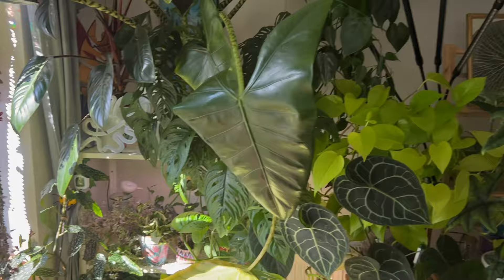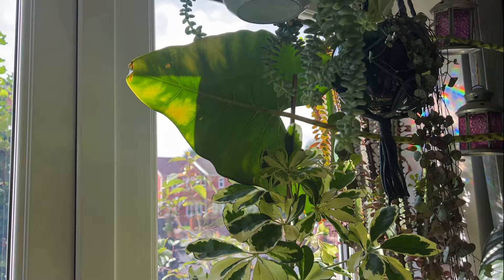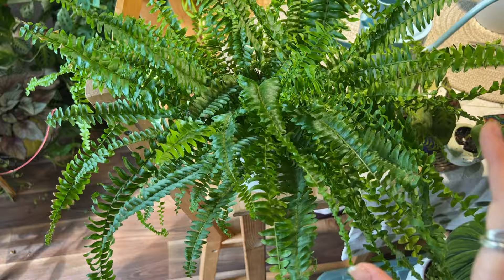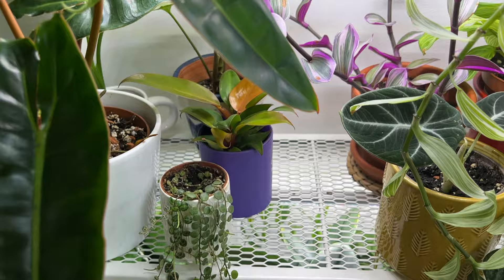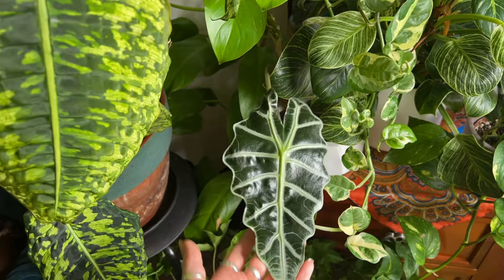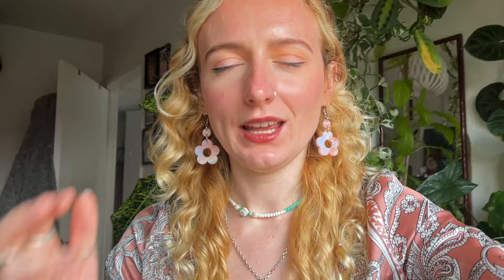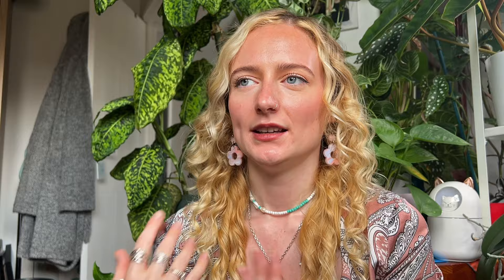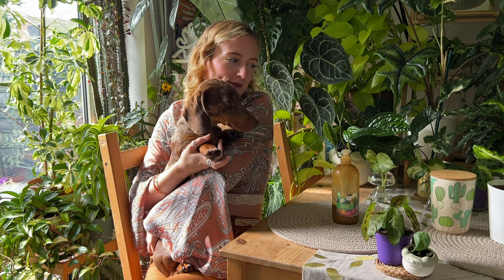🪴 dealing with pests, neem oil treatments & plant updates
A little update on how the plants are doing after I left them for 10 days & a quick neem oil tutorial with tips on pest management. I'm dealing with a pest outbreak right now and thought it might be useful for some of you guys to see how I deal with them. Also, make sure to leave your tips & tricks in the comments so we can help each other out! 💚